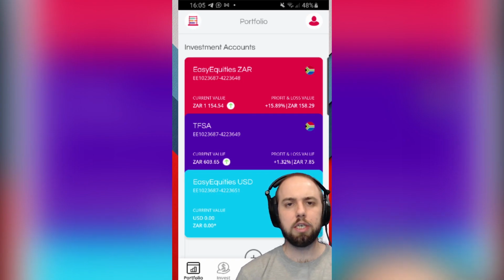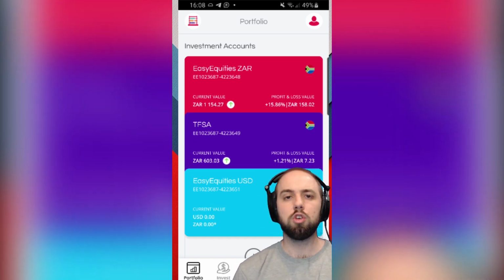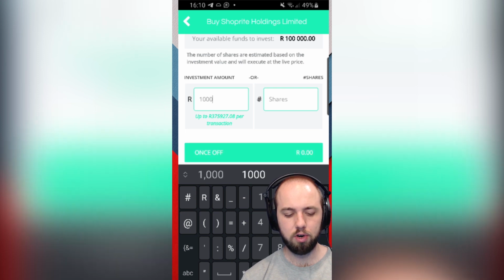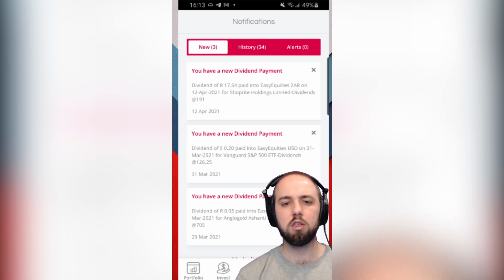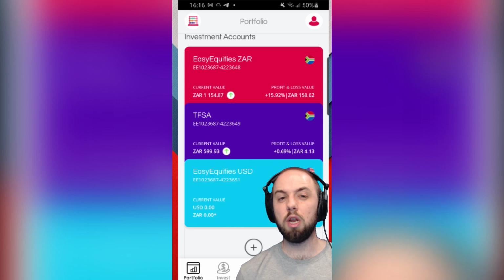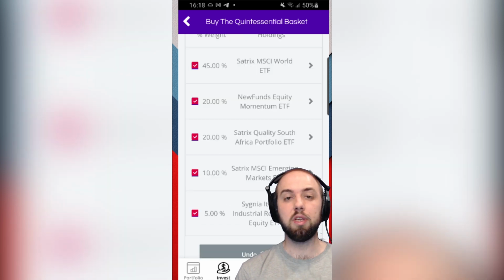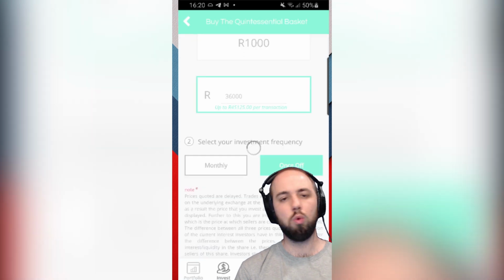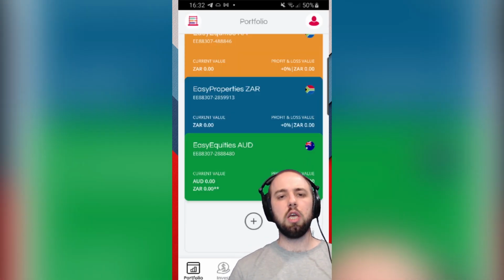Q@V | Easy Equities app review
What is Certified Quintessentially South African in 5 minutes at 5 o' clock? This week, its the Easy Equities app. Over half a million South Africans use the app to gain access to the stock market. We show you how to make your first trade and how you can access the Quintessential Basket on the platform.

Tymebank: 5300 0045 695